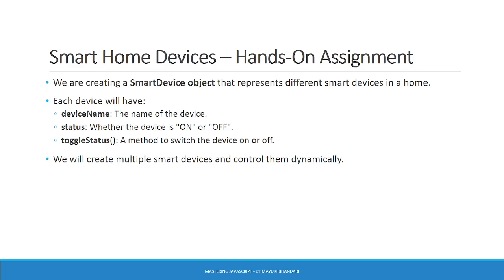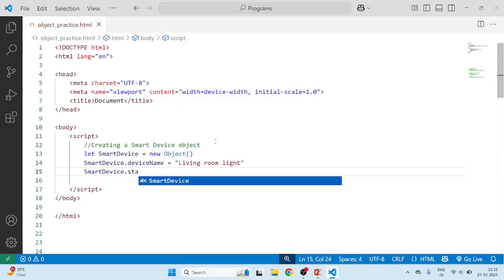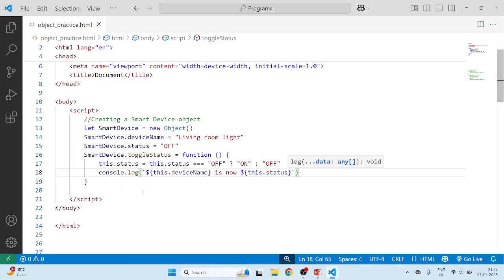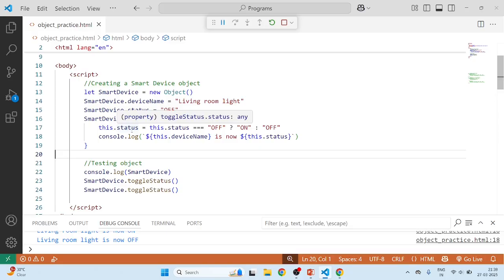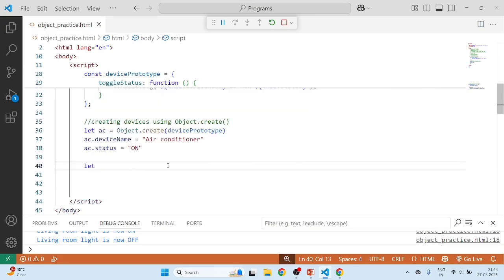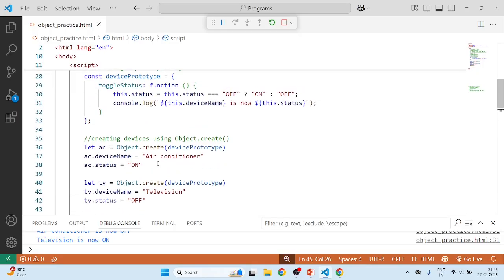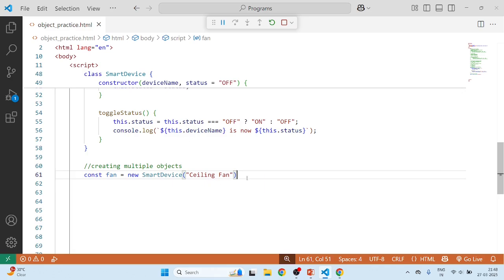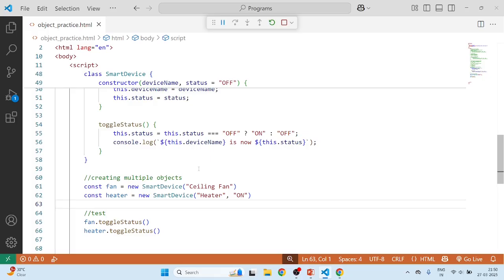20. JavaScript Object - Practice program for building Smart Home Devices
🚀 In this JavaScript hands-on tutorial, we’ll create a Smart Home Devices Dashboard using multiple object creation methods!

🔹 Topics Covered:
 ✅ Creating objects with new Object()
 ✅ Using Object.create() for prototype inheritance
 ✅ Writing a scalable class-based solution using ES6

💻 Perfect for JavaScript beginners & intermediate learners! Try the practice assignment and share your code in the comments!